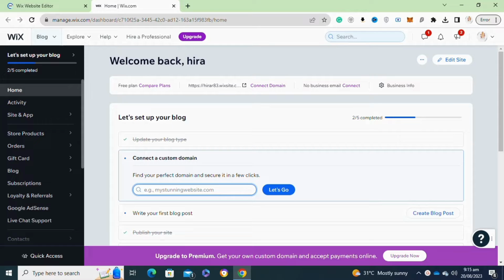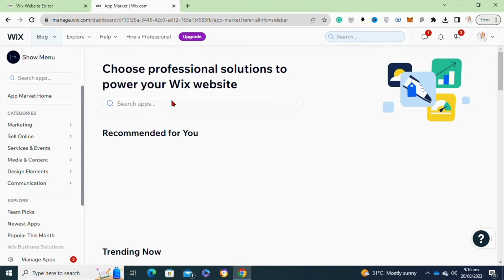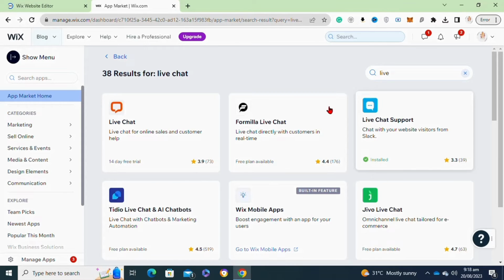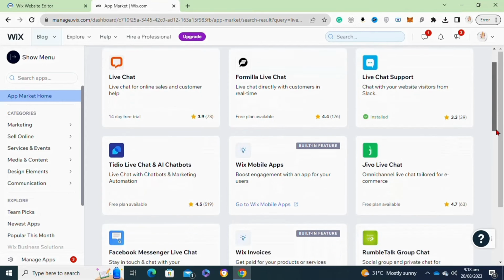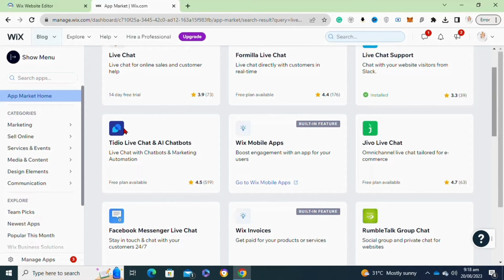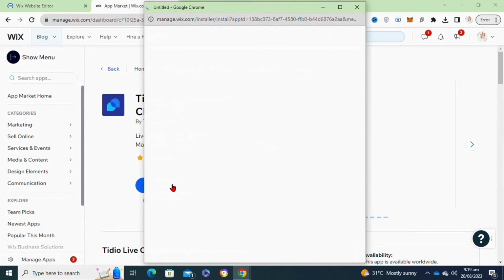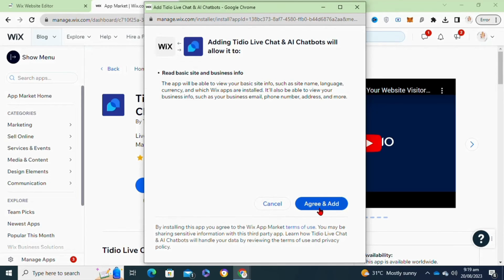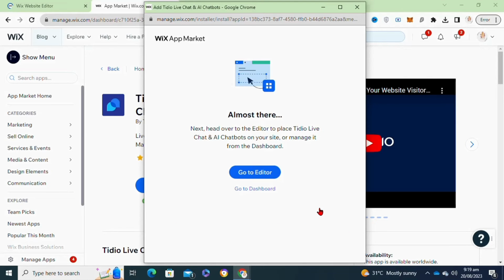HOW TO ADD AI CHATBOT TO WIX! (FULL GUIDE)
Welcome to our tutorial on enhancing your Wix website with an AI-powered chatbot! In this video, we'll show you how to seamlessly integrate an AI chatbot into your Wix site to provide instant customer support, engage visitors, and automate interactions. No coding skills needed!

0:00 INTRO
0:04 TUTORIAL